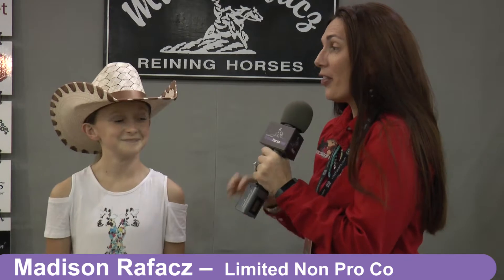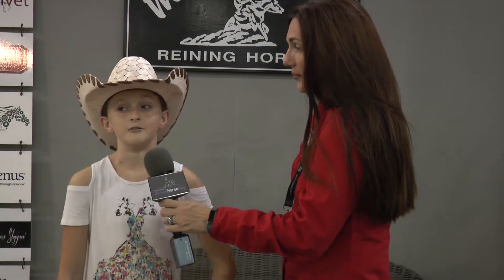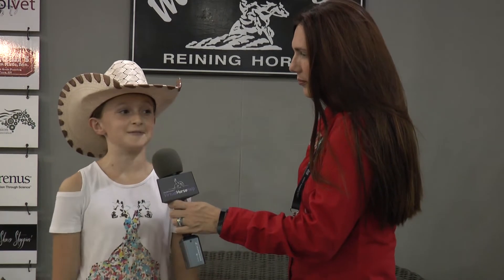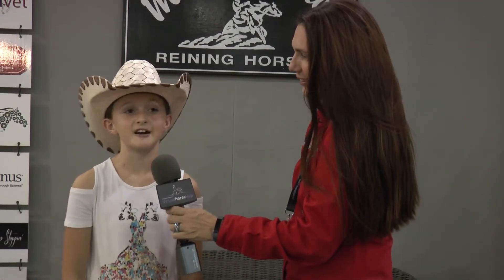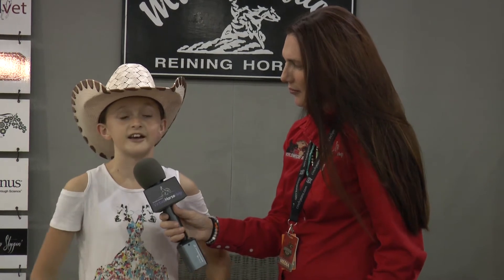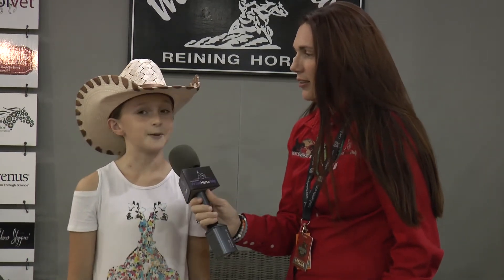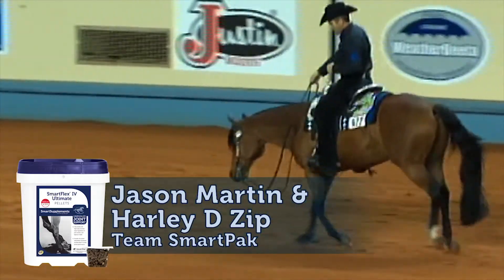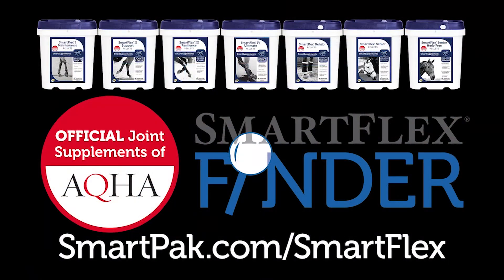2018 NRHA Derby – Madison Rafacz – Ltd Non Pro Co